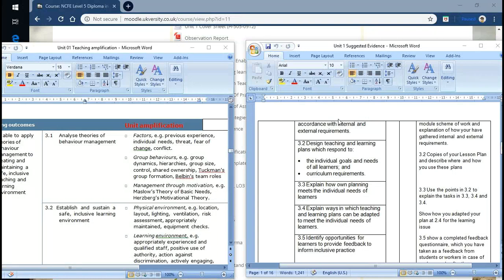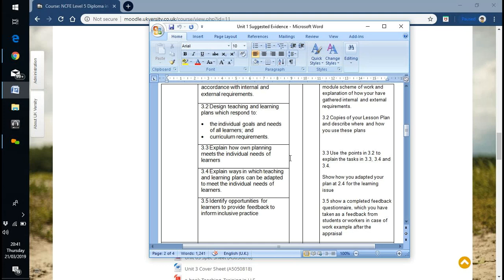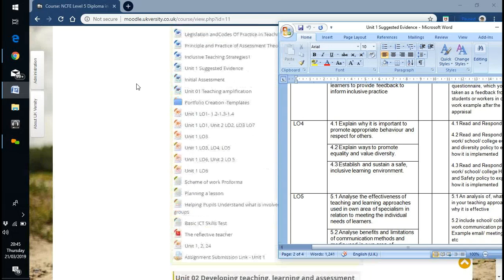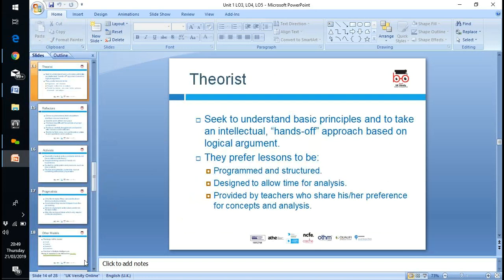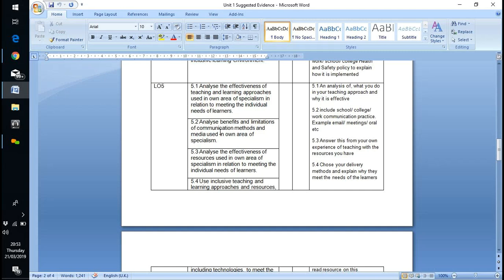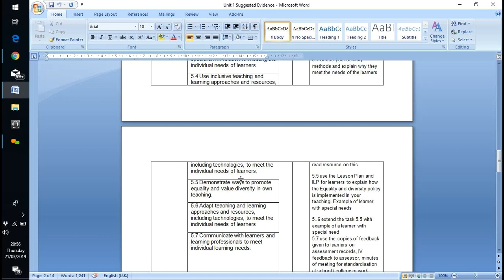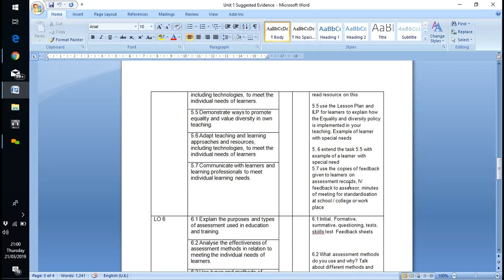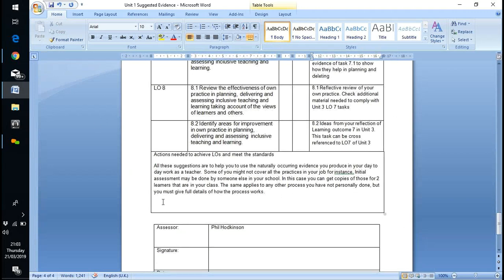NCFE L5DIET Unit 1 L02 2019 03 21